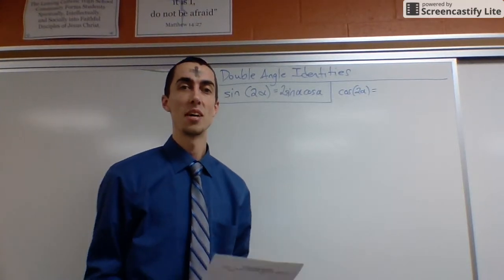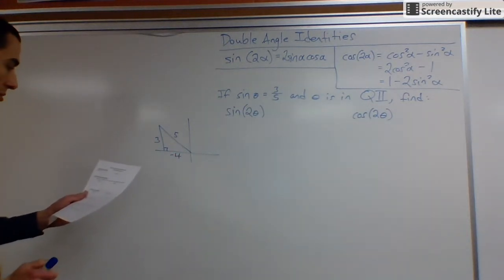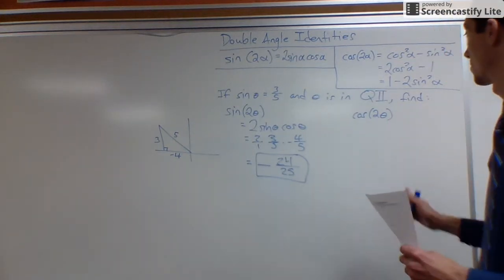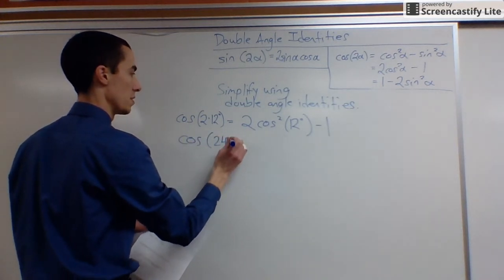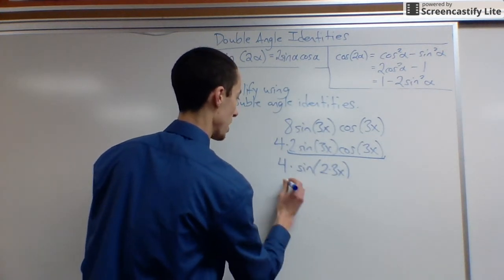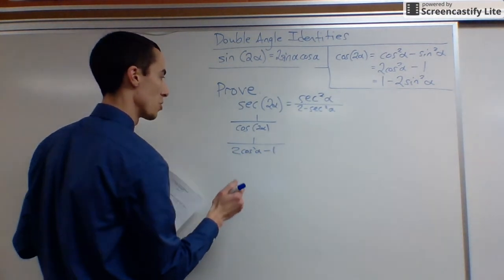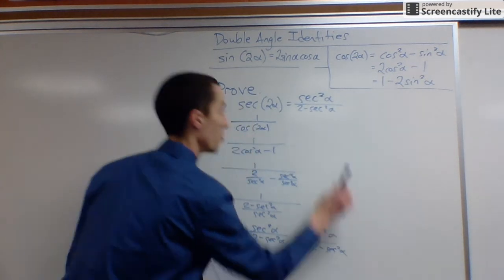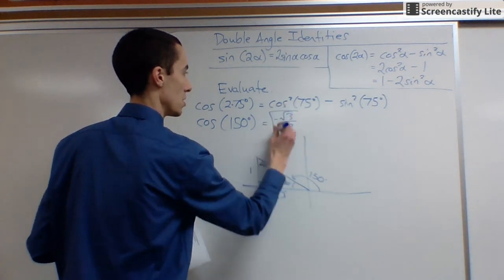Trig Applications Unit: Double Angle Identities, Part 1